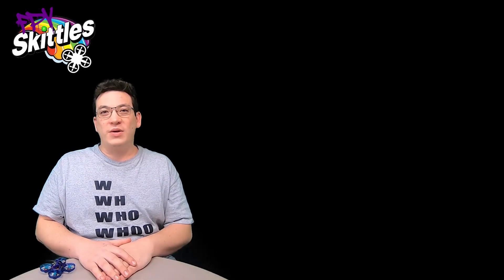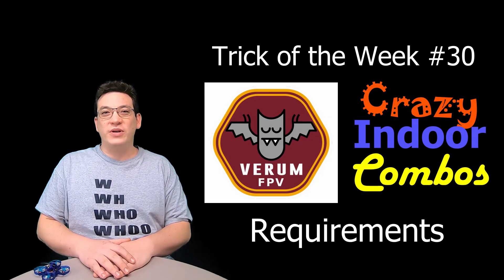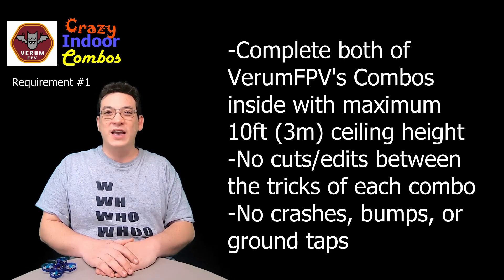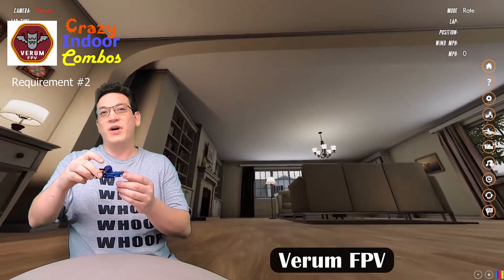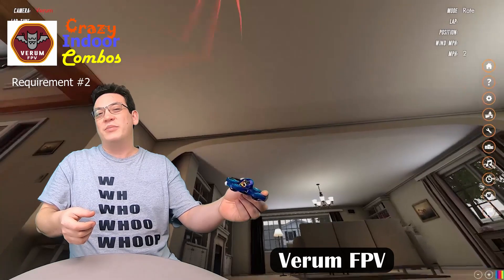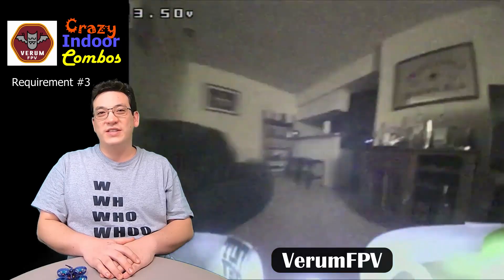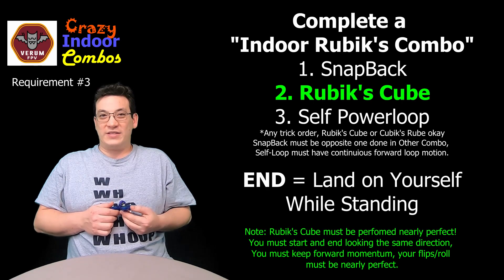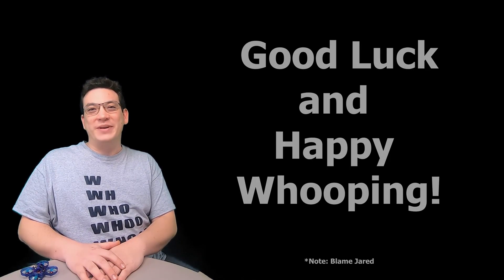IGOW: Trick of the Week #30 = VerumFPV's Crazy Indoor Combos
Trick of the Week #30 = VerumFPV's Crazy Indoor Combos

Trick Requirements:

1. Both combos must be performed indoors with 10ft (3m) max ceiling height. No cut/edits between the tricks of each combo. No crashes, bumps, or ground taps during the combos. No extra tricks allowed in between the trick of your combos. So if you want to add extra tricks that is okay but they cannot be in-between the required tricks.

2. You must perform a Ceiling Tap Combo which consists of 2 tricks:
A Snapback (Either snapback is okay but it must be the opposite snap back from the other combo.)
B. Ceiling tap You must travel mostly vertically at the ceiling before your ceiling tap. Touching the ceiling during a powerloop would not be considered a ceiling tap for example. You must be traveling mostly perpendicular to the ceiling before the contact. You must show yourself completing the ceiling tap and clearly flying away cleanly afterward.

3. You must perform an Indoor Rubik's Combo which consists of 3 tricks and a finish. The three tricks are:
A. Snapback (opposite from other combo),
B. Rubik's Cube (or Cubik's Rube; this is the focus of this requirement, your Rubik's Cube must be nearly perfect. You must finish looking the same direction you finished, you must keep forward momentum and fly away clean, and your flips/roll must be nearly perfect.)
C. Self Powerloop (You must keep continuous forward loop motion)
End = Land on yourself while standing up. You can land anywhere on yourself (head, shoulders, knees, hand, remote, anywhere is ok) but you must be standing with your FPV goggles on. If you sit to do the trick then you must stand up without crashing or bumping to perform the finish.

Pro Tips: We are going to be picky about execution of tricks from here on out. Especially the highlighted trick(s) for the requirements. This week the Rubik's Cube is going to be the highlighted trick and accordingly your Rubik's Cube or Cubik's Rube will have to be nearly perfect to avoid a letter. So be sure to practice that move so you really have it down.

Suggestions to Win the Week: Do both combos together with no edits! Throw in some extra impressive indoor tricks before or after your combos. Remember no extra trick in-between! Do a ceiling tap on something even lower than a standard ceiling.

2. 60 seconds maximum video length
3. You MUST show the trick of the week completed from beginning to end with no edits at least once in the video, other than that you can be as creative as you want or just submit enough to avoid a letter.
4. Please make sure to include your name and/or your pilot name in your email so I know who the submission is from!
5. Please include a copy of you video and/or a YouTube or Instagram link. I need to be able to download your video submission for the weekly recap video!

"Fine Print" = Obviously IGOW or anyone involved cannot be held responsible if lose your whoop, break your whoop, injury yourself, injure someone else, or damage property. IGOW does not encourage or condone the breaking of any local laws/rules/regulations while performing your tricks. Do not feel pressured into doing anything you don't want to. You can always just skip any trick you don't feel comfortable doing and it will only cost you one letter! And again remember this is just for fun!